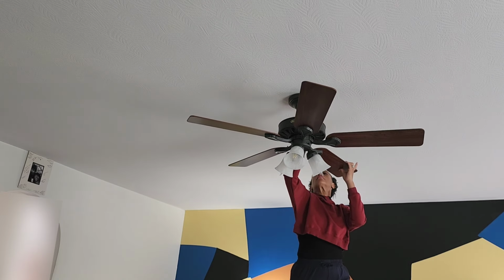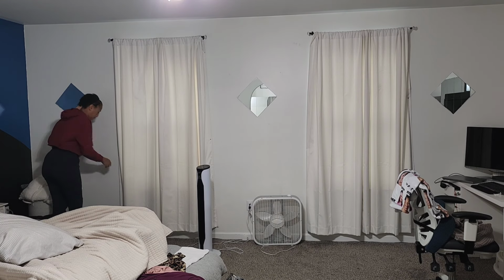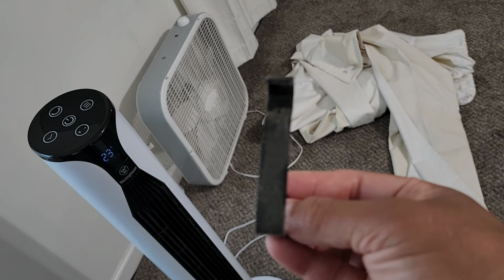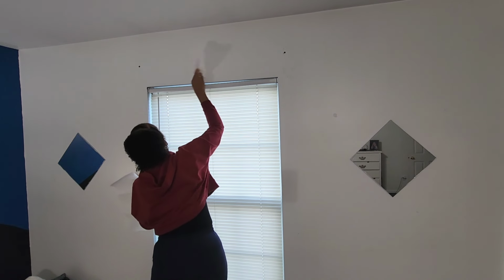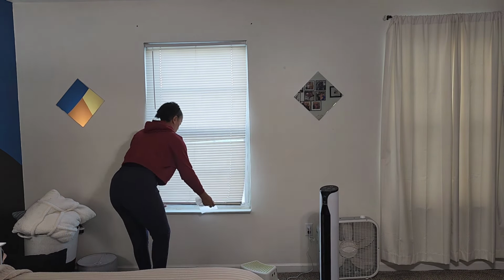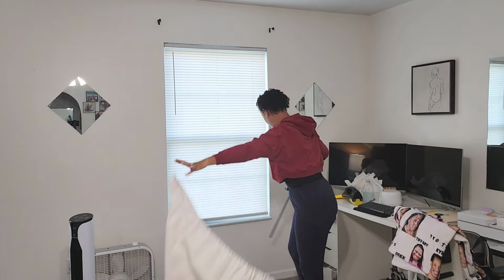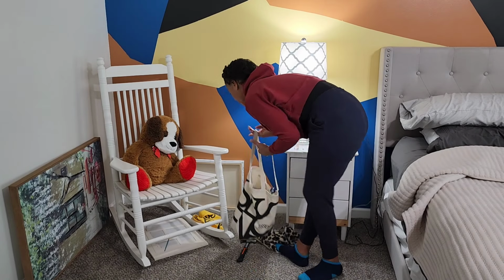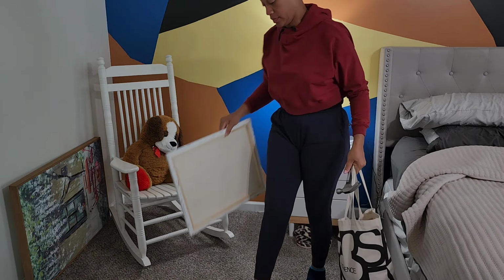HOMEMAKING FOR BUSY MOMS | CLEAN WITH ME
✅🛒Buy this product:
🛒Window Cleaner:
🛒Yocada Tub Tile Scrubber Brush 2...